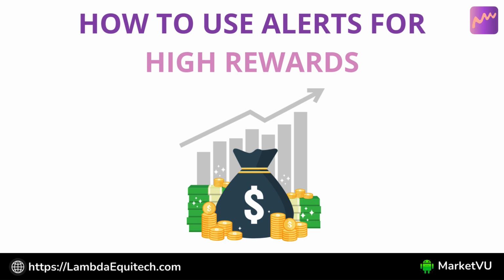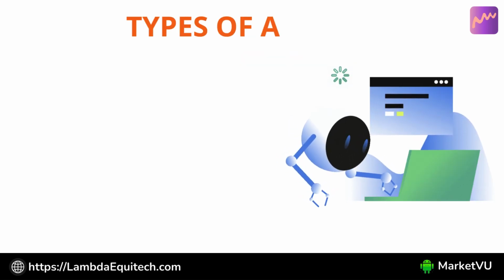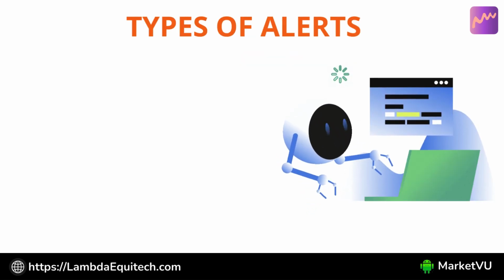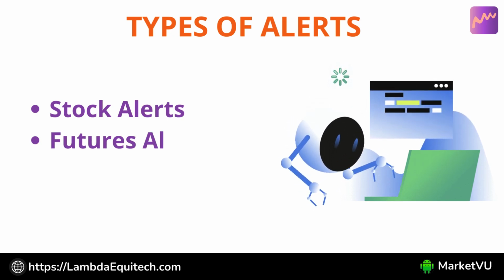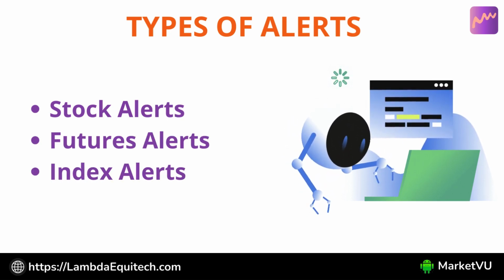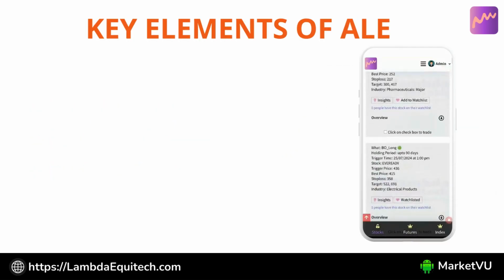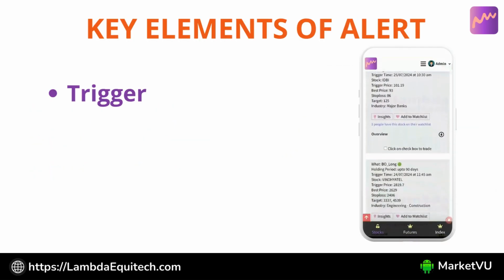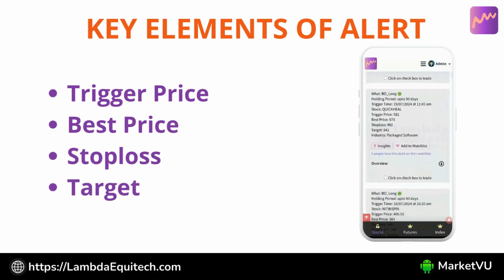Maximizing High Rewards with MarketVU’s Stock Alerts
Discover how to use MarketVU’s Automated Stock Alert System for high rewards. Our alerts provide key details like Trigger Price, Best Price, Stoploss, and Target to help you make informed trades. With real-time data and in-depth analysis, you’ll be equipped to maximize returns with minimal risk.